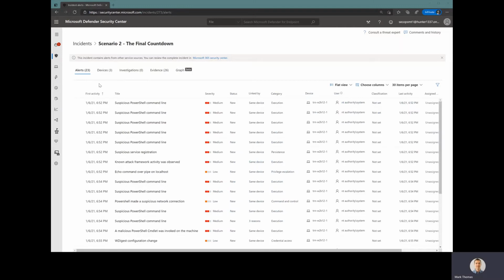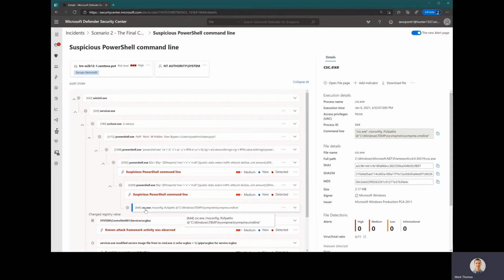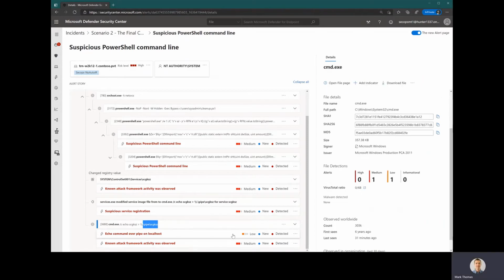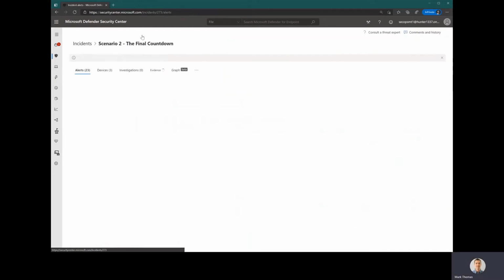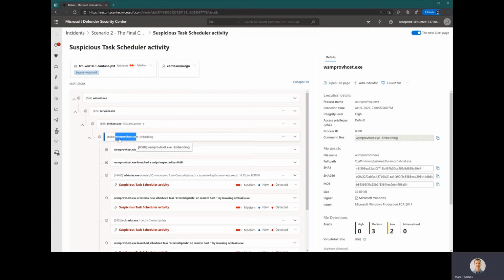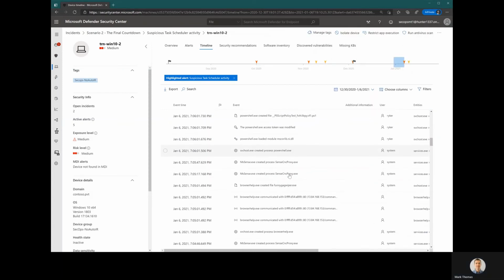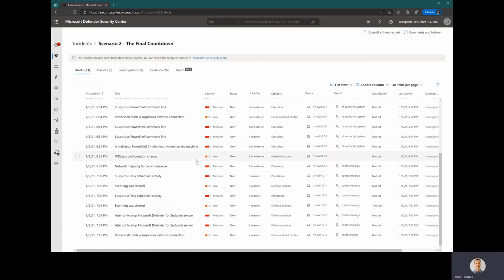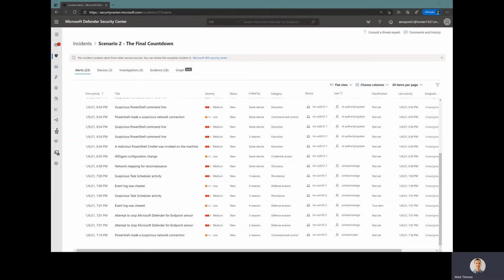Microsoft Defender Masterclass I - Attack Scenario 2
Hi everyone, welcome to Attack Scenario 2 recording.

For further information about this event series, please head over to aka.ms/defendermasterclass-repo